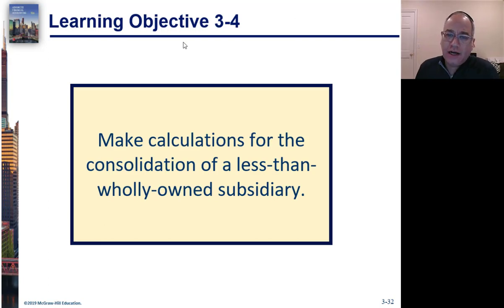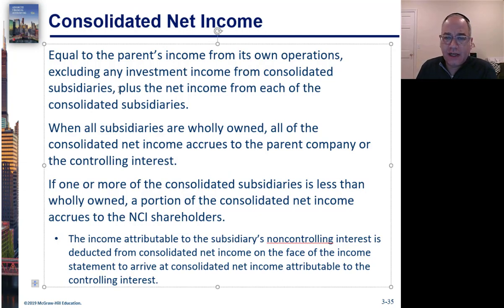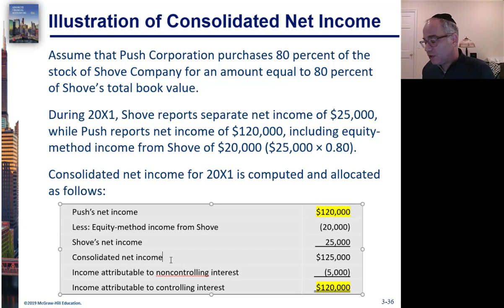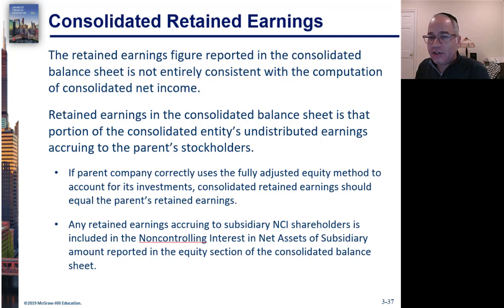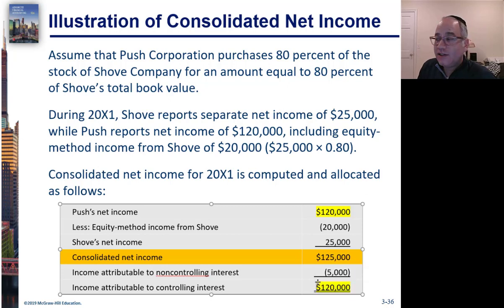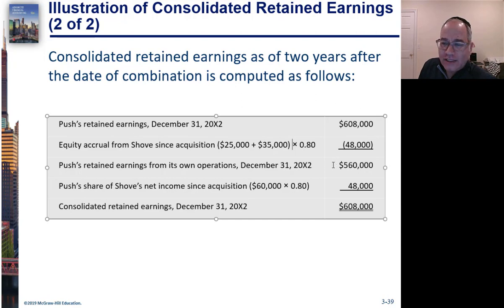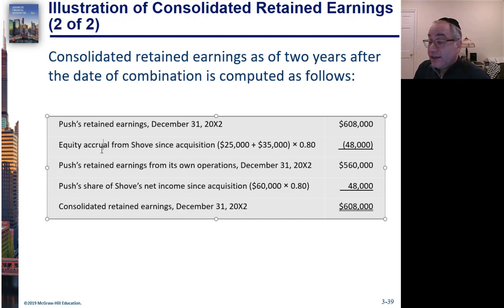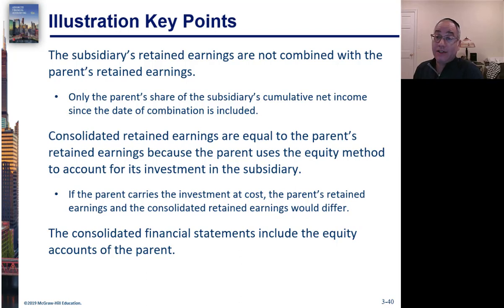Advanced Accounting video 20 LO3-4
Make calculations for the consolidation of a less-than-wholly-owned subsidiary.